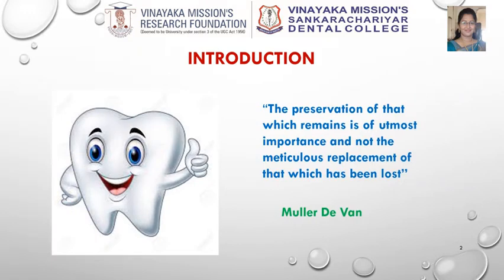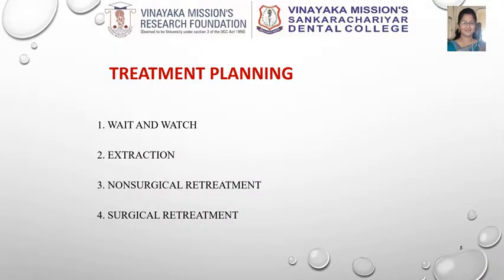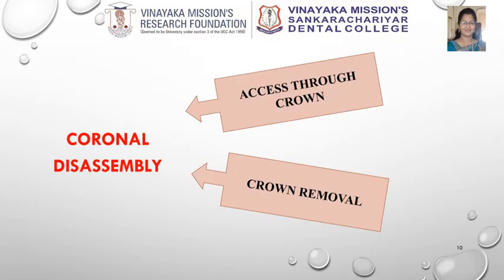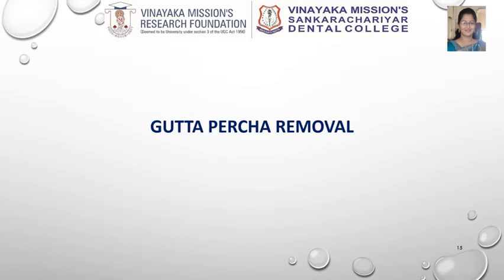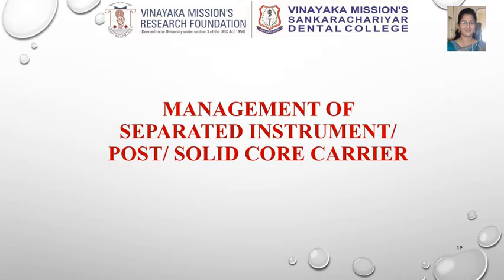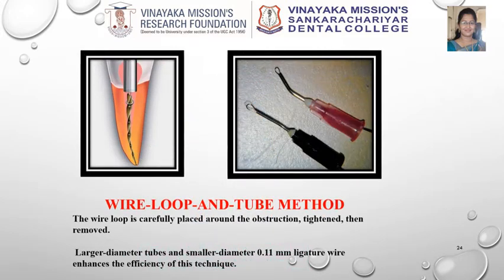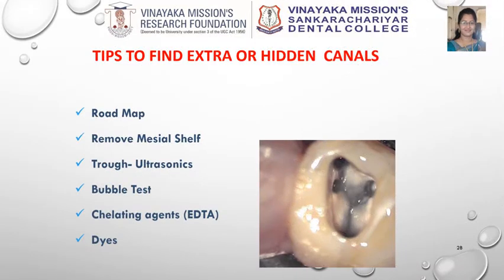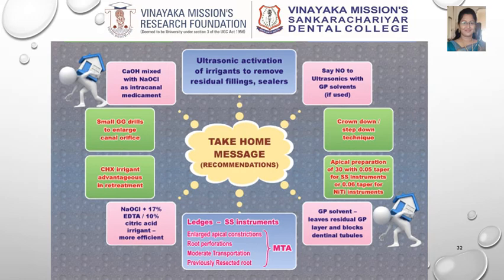Endodontic Retreatment - Dr Kaarunya - Conservative Dentistry